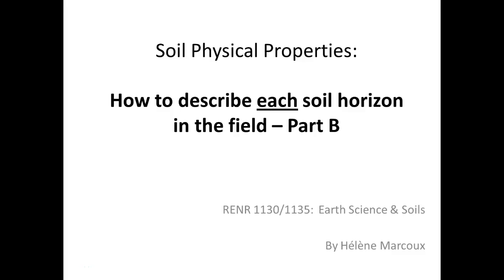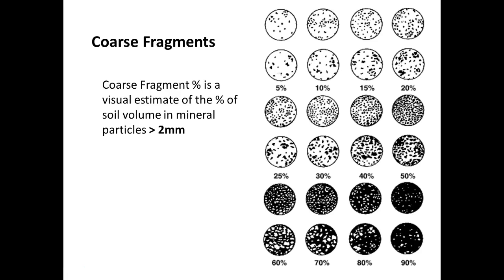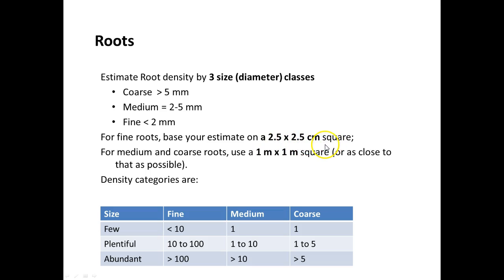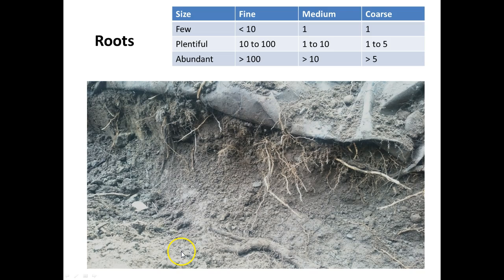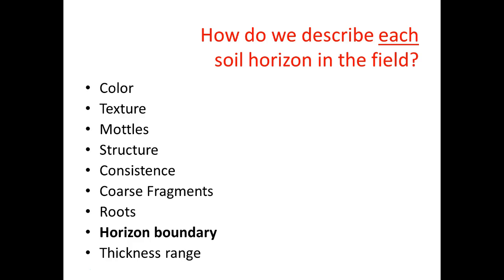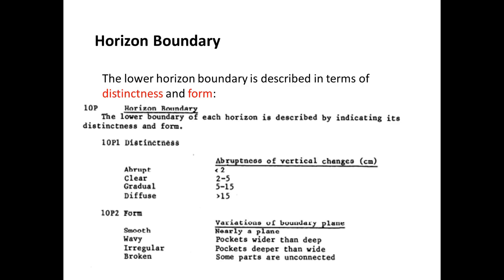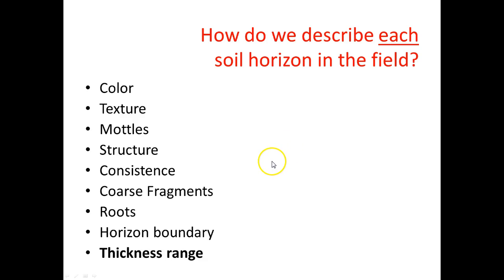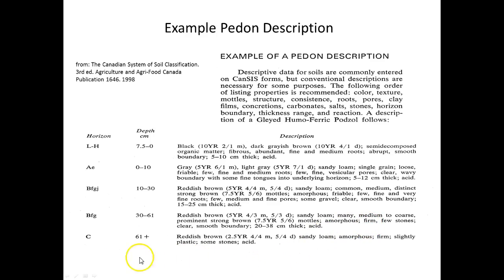Describing Soil Physical Properties in the Field - Part B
Video covers coarse fragment estimates, roots, horizon boundaries & thickness.